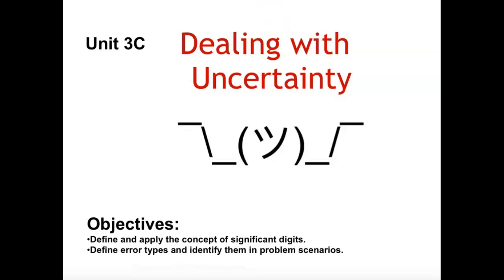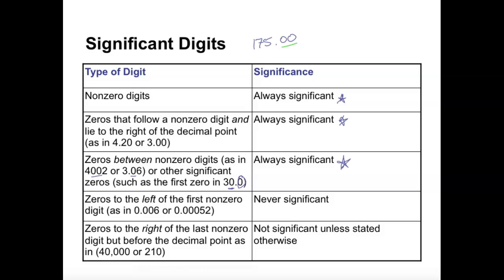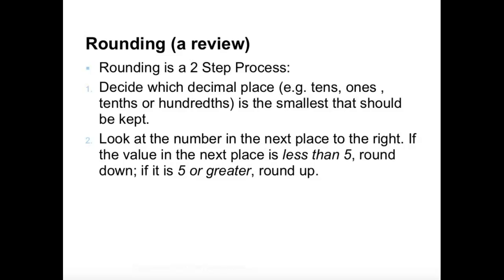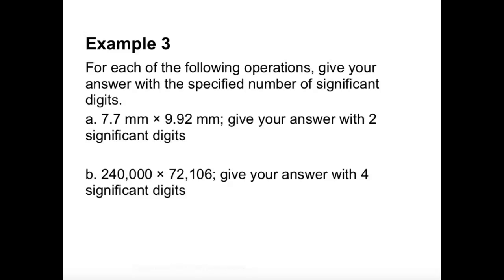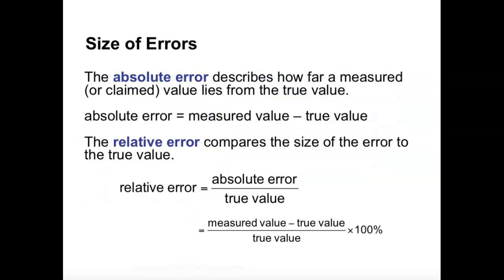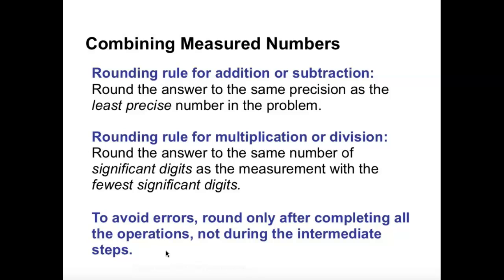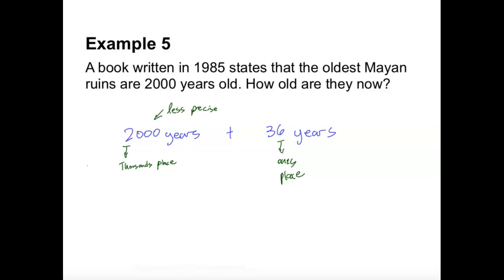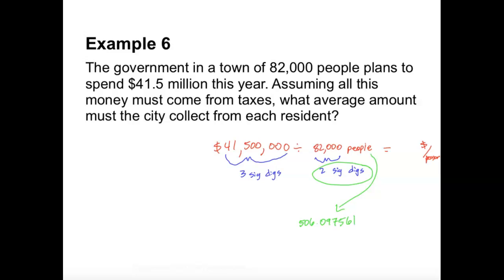3C dealeing With Uncertainty Lecture